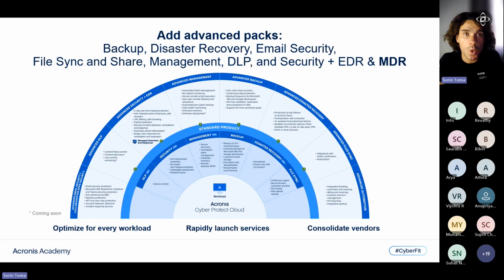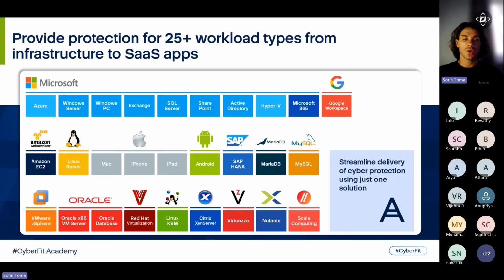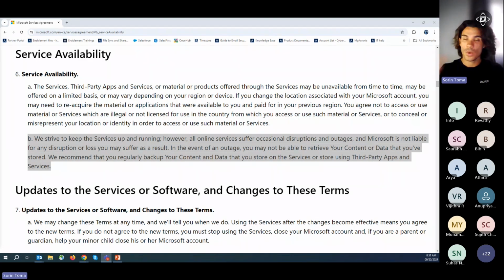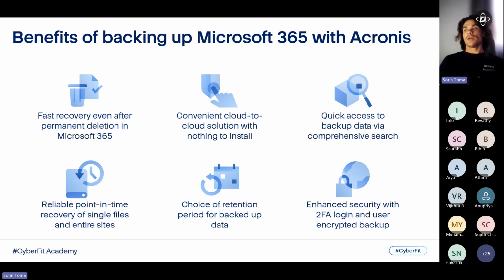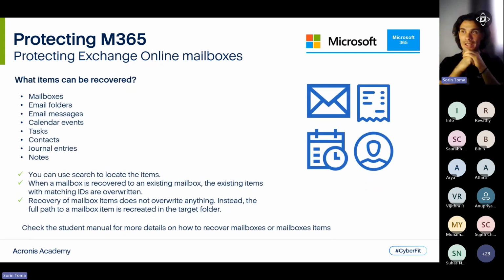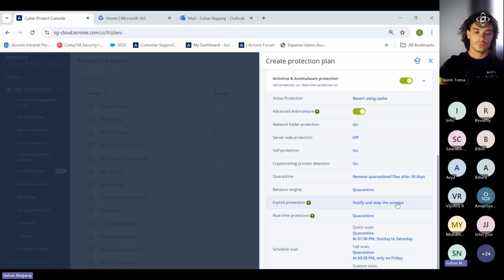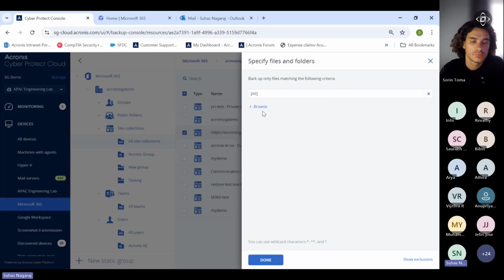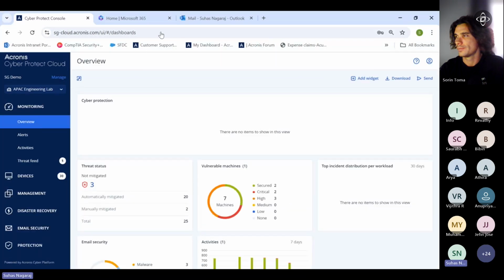Data Protection and Recovery with Acronis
Maximize Microsoft 365 security and compliance with Acronis!

Get expert insights on backup, and disaster recovery. Defend against accidental deletions!